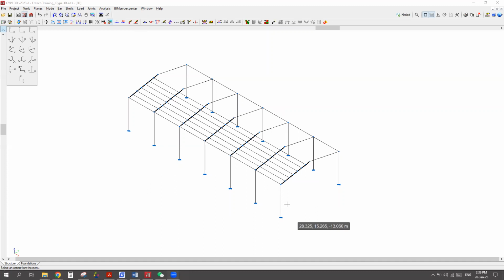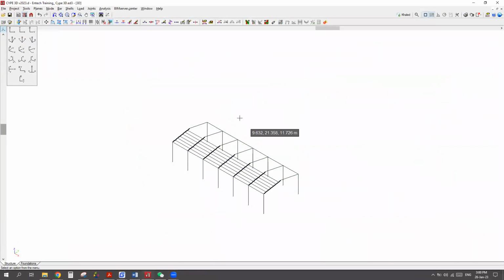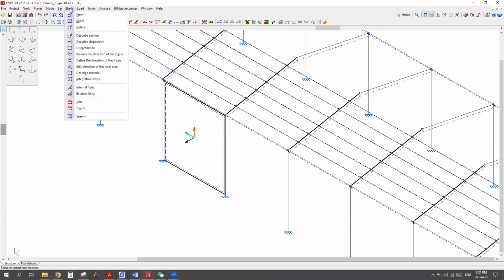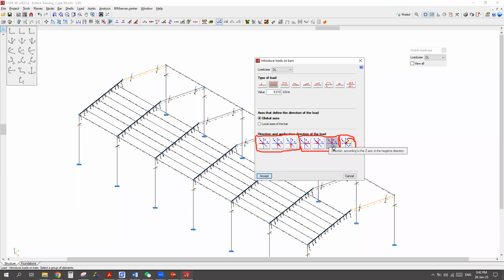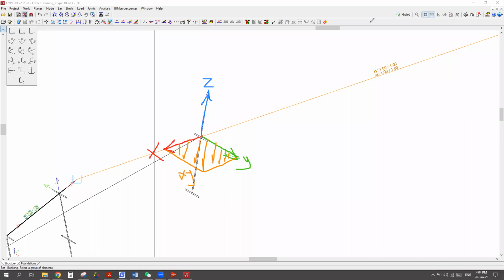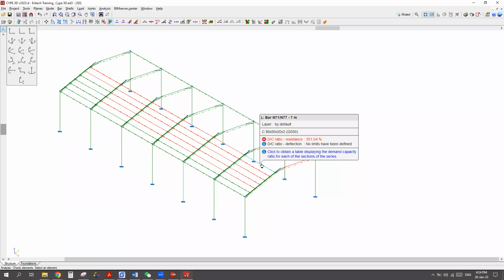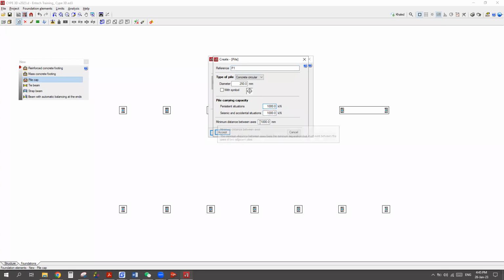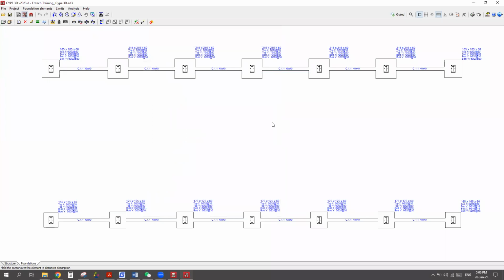Cype 3D part 2 Entech